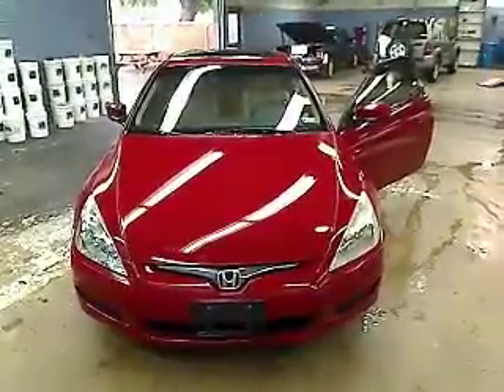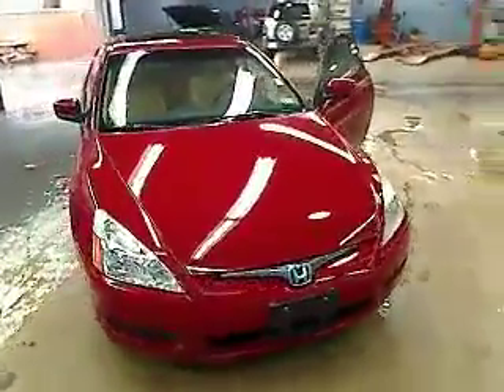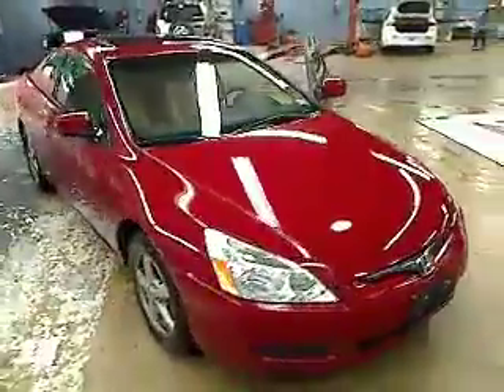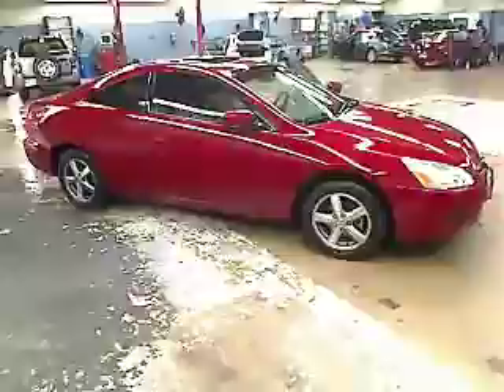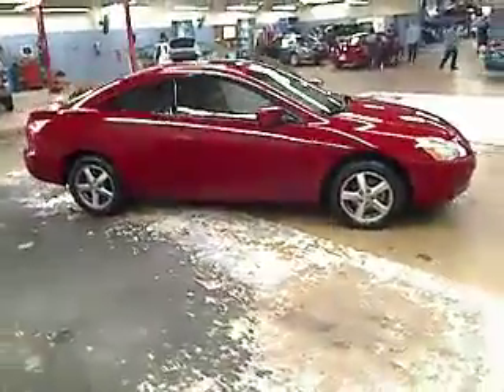2004 Honda Accord - Coupe San Antonio TX H122662A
2004 Honda Accord  - Stock#: H122662A

Gunn Honda
14610 IH-10 W

Real gas sipper!!! 34 MPG Hwy! New In Stock.. Less than 73k Miles!! Safety Features Include: ABS Passenger Airbag...FEATURES INCLUDE: Leather seats Power locks Power windows Sunroof Heated seats...